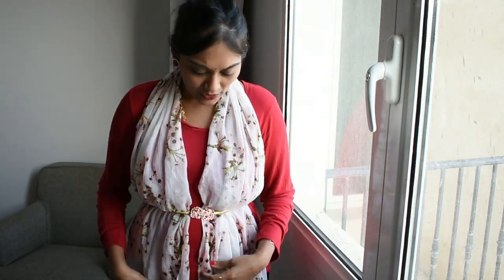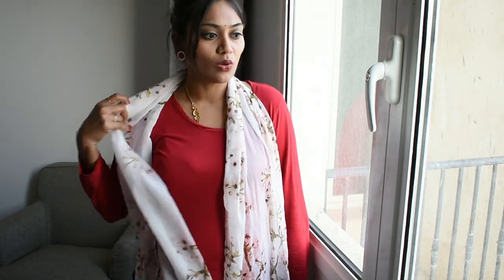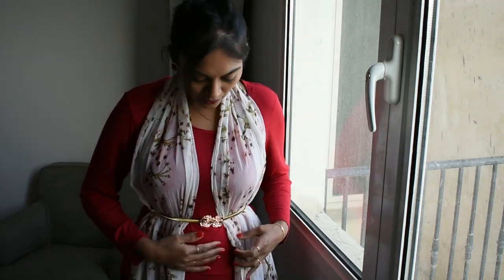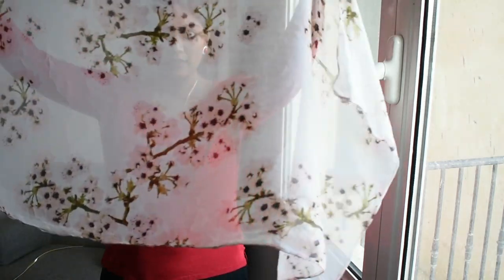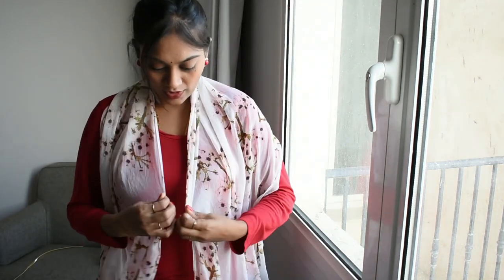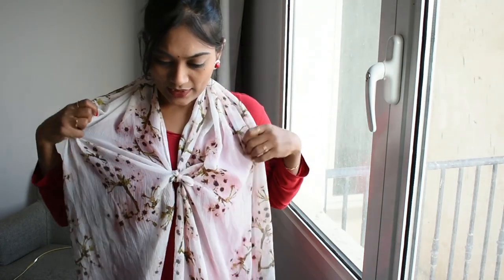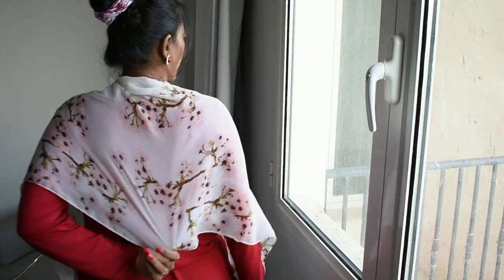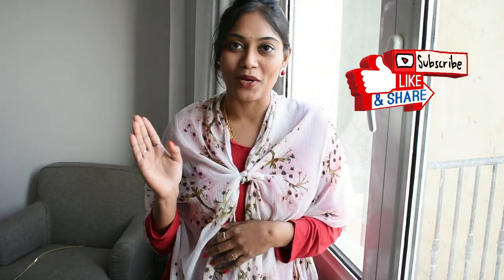3 easy ways to hide upper body | 3 WAYS TO WEAR A SILK SCARF | Hide your flabby tummy like a pro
If you’re self-conscious about the fat on your back, there are several tricks that will help you minimize the look of it. Choose loose tops that float away from the body, garments with lining, and heavy, textured fabrics. It’s also imperative that women choose a bra that fits correctly to create a sleek and smooth silhouette. With a few simple tricks, you can hide heavy upper body  fat and feel confident and fabulous in any outfit.